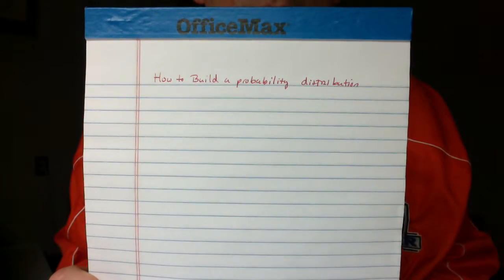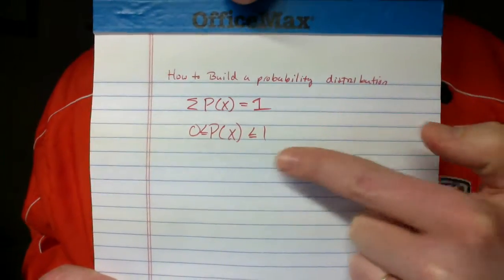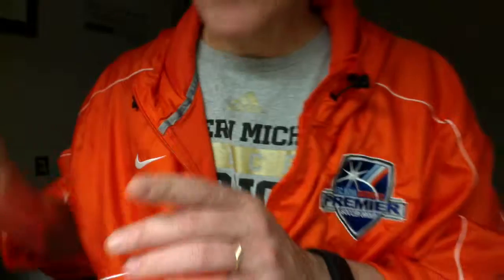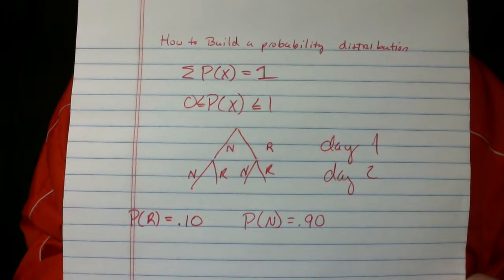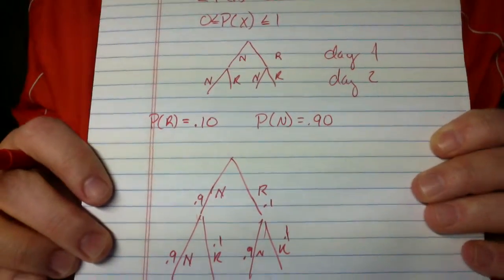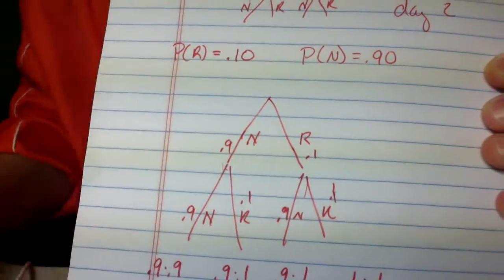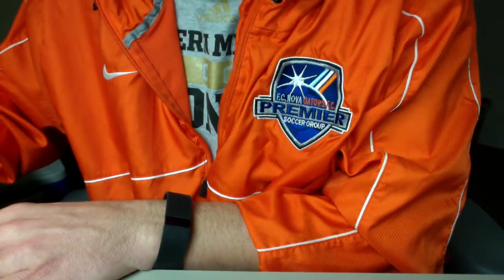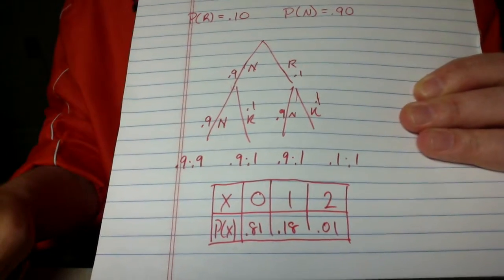how to build a probability distribution